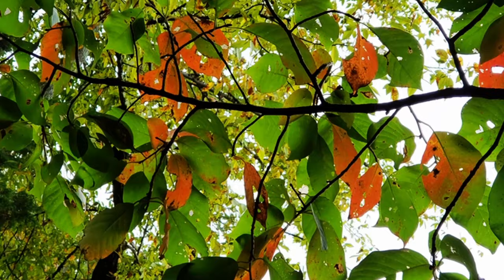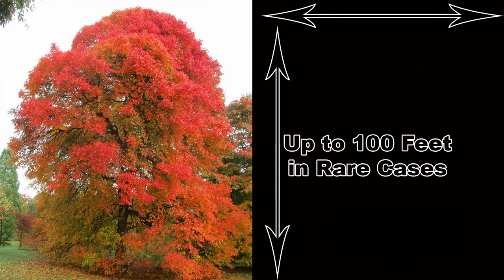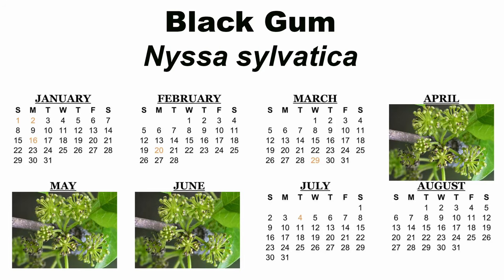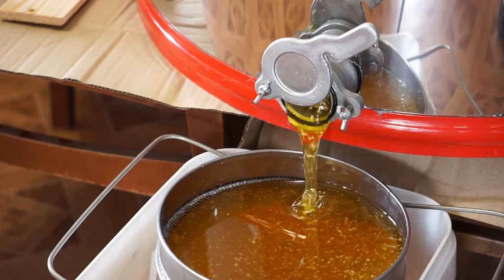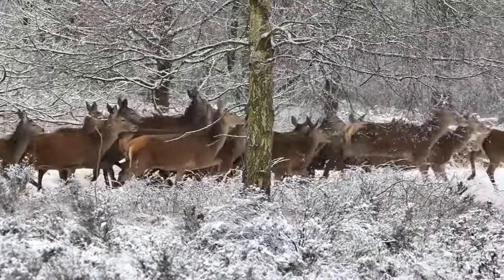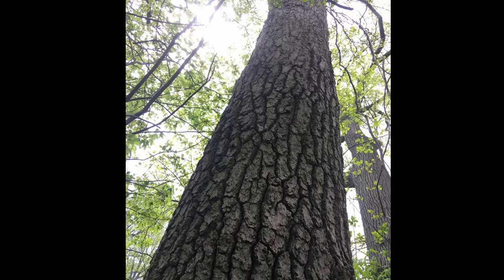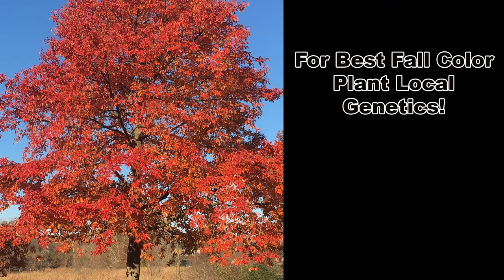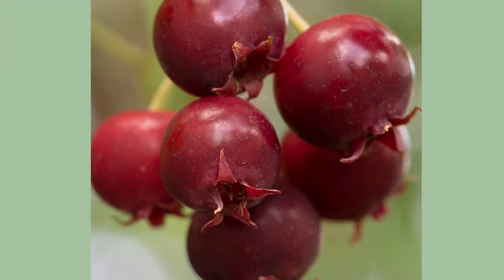Is a Black Gum Tree the Best Choice for Your Yard?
🍒🍒🍒🍒 Learn about another awesome yard tree that has great fall color and super tasty fruits in this video

The black gum, Nyssa sylvatica, is an underappreciated and underutilized native North American tree that is an excellent choice for the yard and landscaping of commercial sites. Black gum has dark green, shiny leaves that look great all summer but its real claim to fame is the phenomenal scarlet fall foliage that begins before summer is over. Adaptable to a wide range of soil types and moisture levels, black gum does well in many settings. It is also of excellent value to pollinators which find the flowers highly attractive and is a host plant for several moth species including the Luna moth. The fruits it produces are a favorite of songbirds, gamebirds, and small mammals.

Chapters:
0:00 Introduction to the Black Gum, Nyssa sylvatica
0:23 Black Gum, Nyssa sylvatica Native Range and Growing Conditions
0:52 Black Gum, Nyssa sylvatica Summer and Fall Foliage
1:26 Black Gum, Nyssa sylvatica Flowers, Bloom Time, Male and Female Trees, Fruiting Time, Fruits
2:03 Black Gum, Nyssa sylvatica Use by Pollinators, Honey Tree, Host Plant for Moths Including Luna Moth
2:20 Black Gum, Nyssa sylvatica Fruits Eaten by Songbirds, Gamebirds, and Small Mammals, Edible for Humans
2:52 Black Gum, Nyssa sylvatica Foliage and Young Sprouts are Preferred Deer Browse
3:10 Black Gum, Nyssa sylvatica Tendency to Become Hollow as it Ages, Use of Hollow Trunk by Wildlife
3:41 Black Gum, Nyssa sylvatica Characteristics that Make It a Good Choice for the Landscape
4:08 Black Gum, Nyssa sylvatica How to Get the Best Fall Color
4:41 Black Gum, Nyssa sylvatica Considerations When Planting in Your Yard